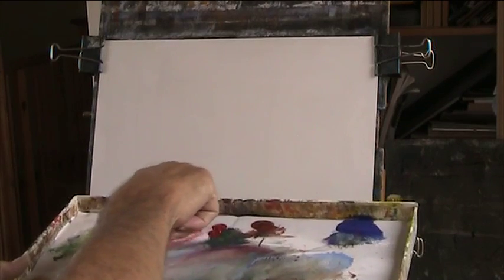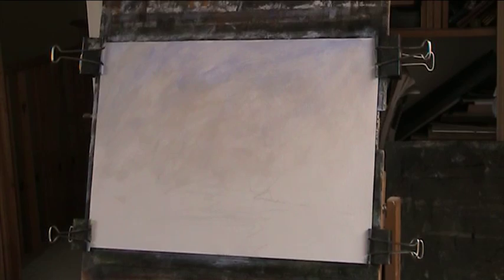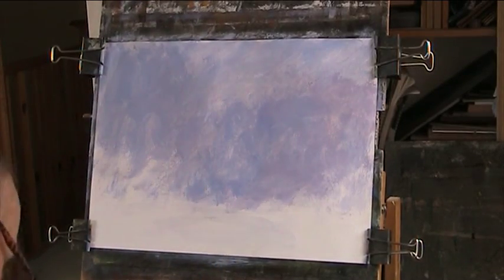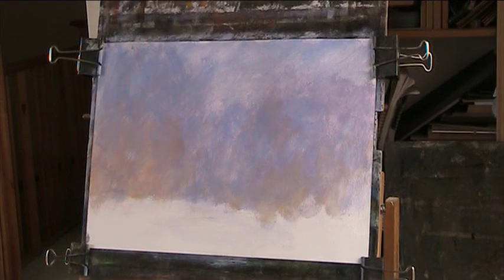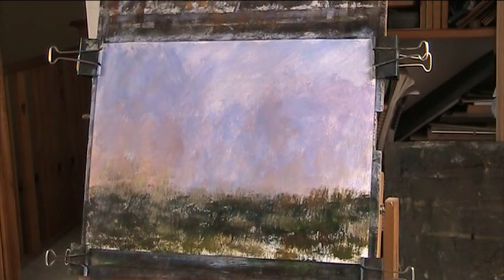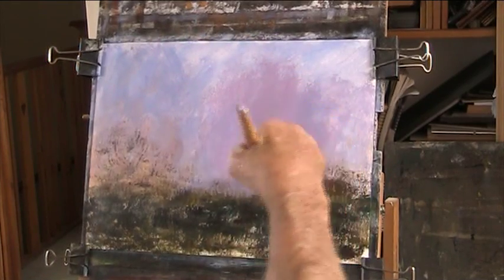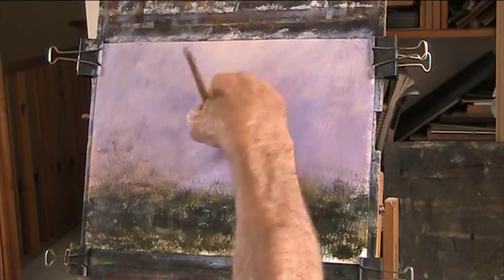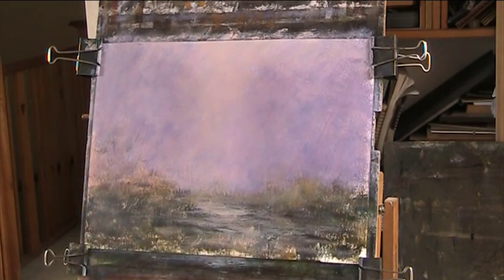English Woodland. An acrylic impression Pt 1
Making this one up but based on my experience of painting this type of scene in oil and acrylic.